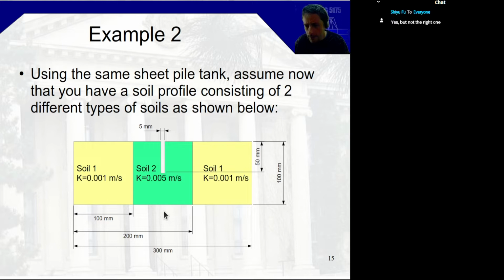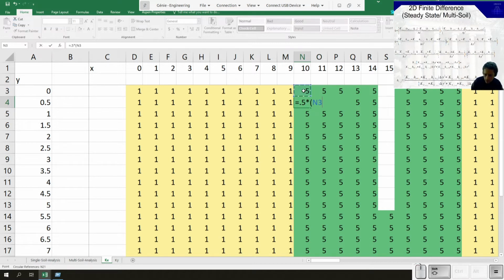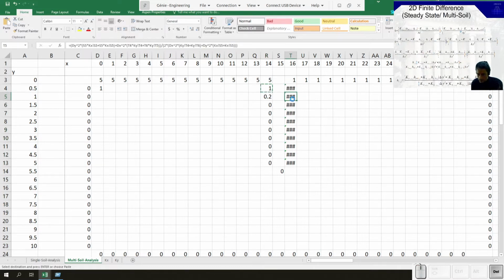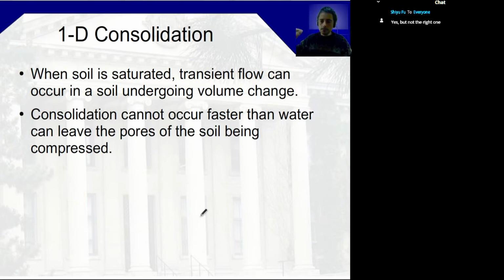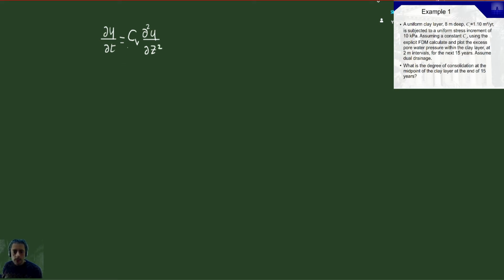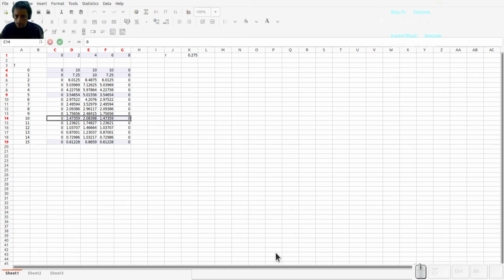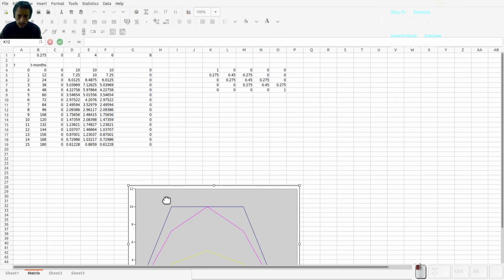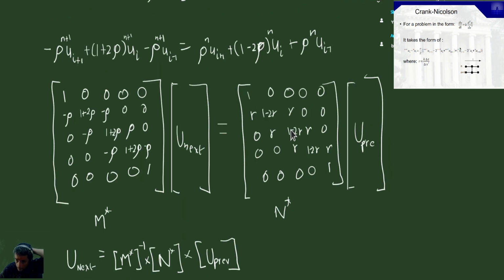CVG5175: Lesson 6 (2021-10-13)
FDM for Transient Problems